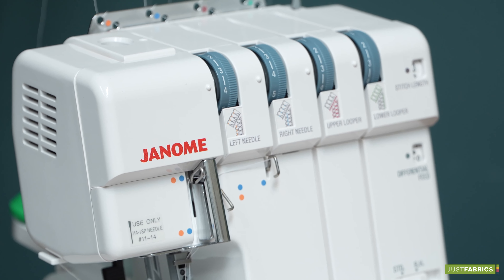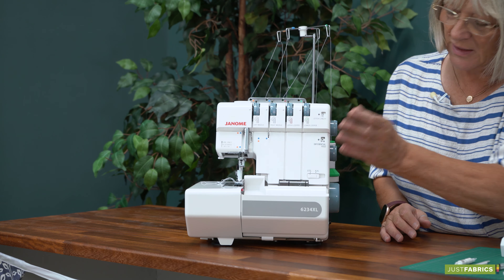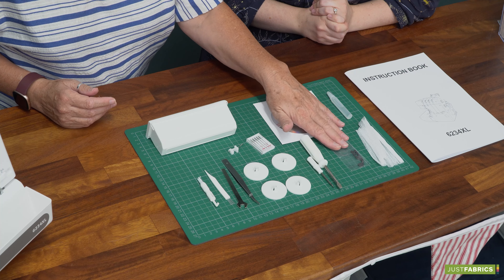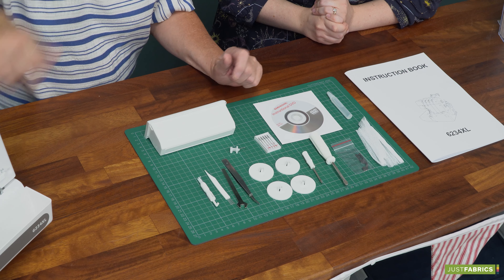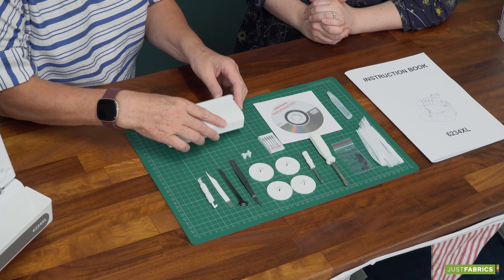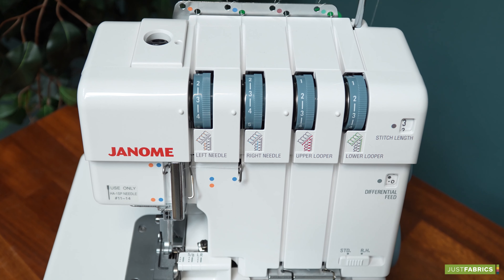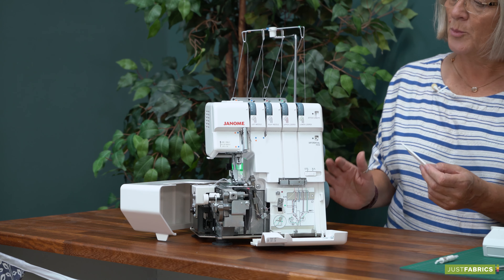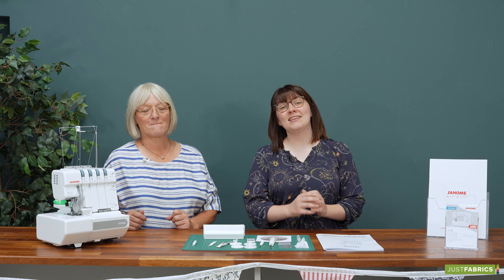Janome 6234XL Overlocker Review | Just Fabrics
Join Gemma from Just Fabrics and Jayne from Janome as they review the Janome 6234XL overlocker.

The 6234XL is an advanced overlocker with specialised functions and has great built quality and extensive range of powerful features.

A robust overlocker, the 6234XL cuts as it sews to produce a professional finish on all sewing and switching from standard overclocking to rolled hemming is done very simply. The 2 thread options provide more stitch options whilst the knife can be dropped for decorative overlocking. With 2,3 or 4 thread overlocking feature, colour coded easy threading, differential feed for difficult fabrics, adjustable cutting width and sewing speed of up to 1,500 SPM, this machine.

Additionally, the machine also offers variable stitch length, (1.00mm- 5.00mm), easy rolled hem conversion, lay-in thread tension dials, retractable upper knife, and easy threading lower looper.